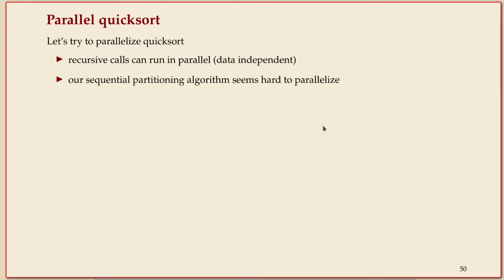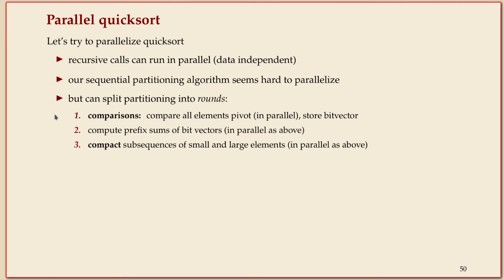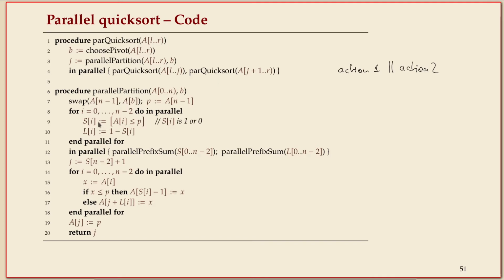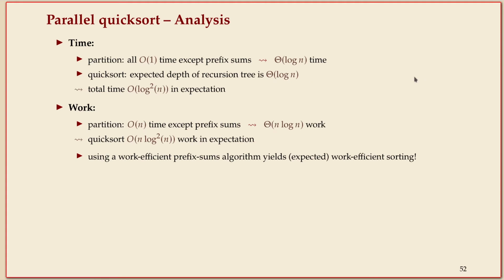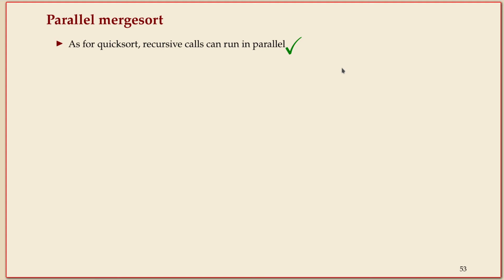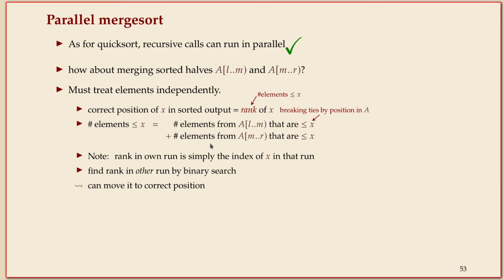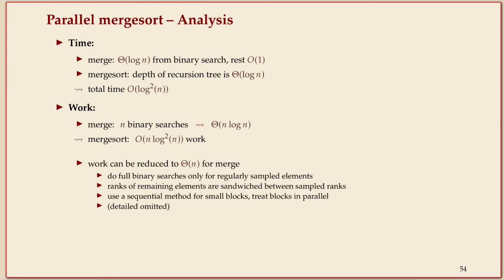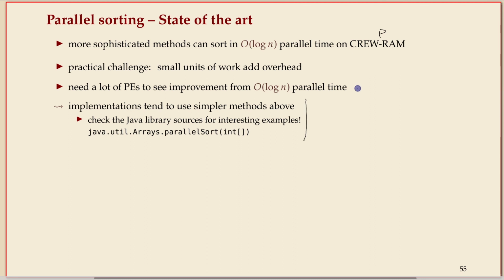COMP526 (Spring 2022) 3-10 §3.9 Parallel sorting